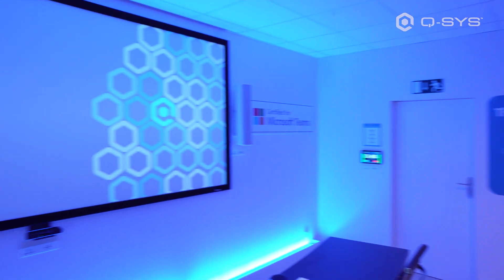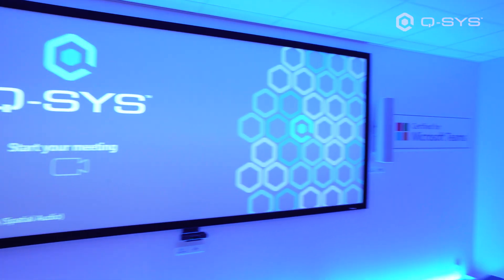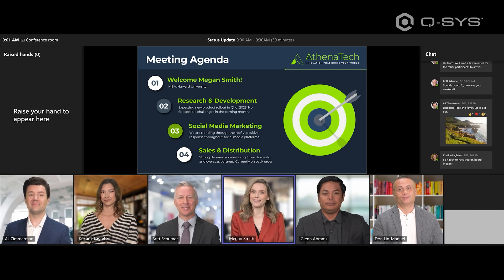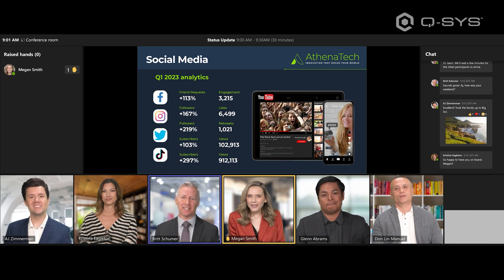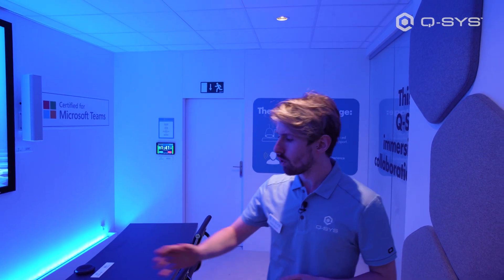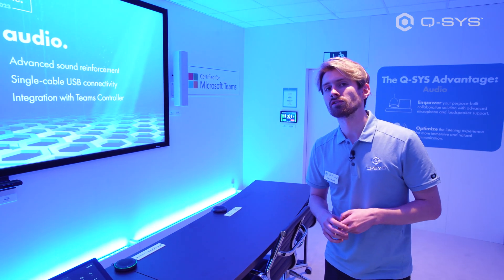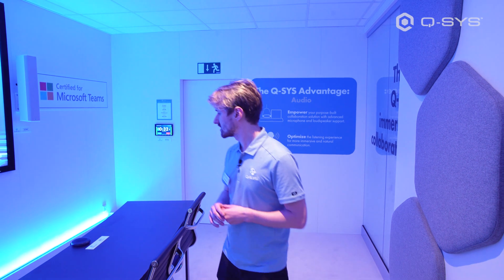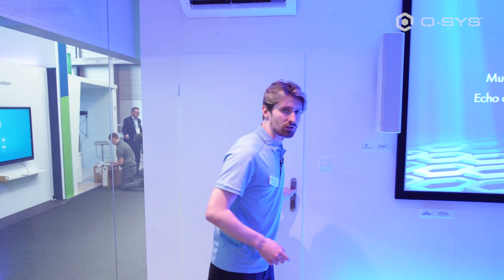"This is Q-SYS audio" (Tour Snippet from ISE 2023)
Abstracted from the complete booth tour at ISE 2023, this demo shows a signature Microsoft Teams Room including the new Spatial Audio technology and "second-page" room environmental controls.